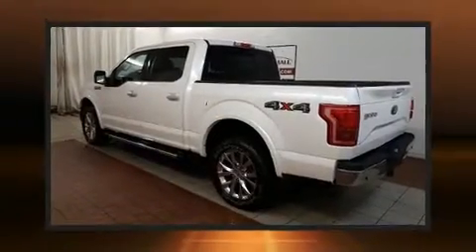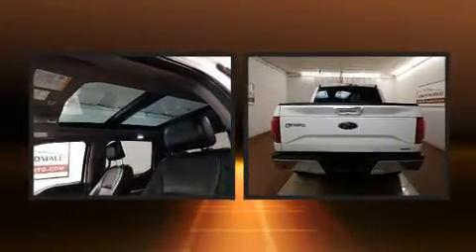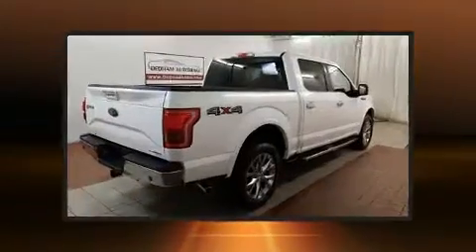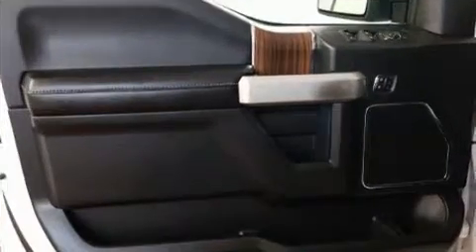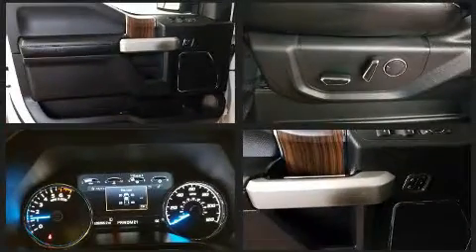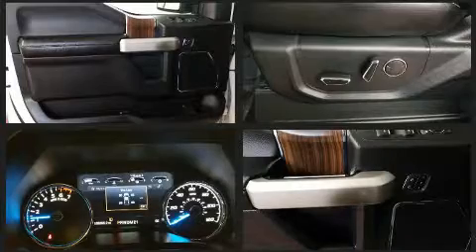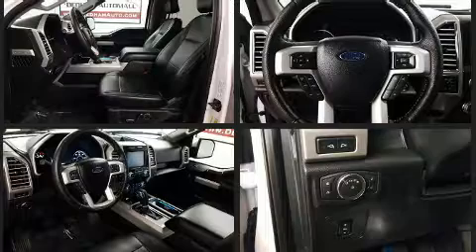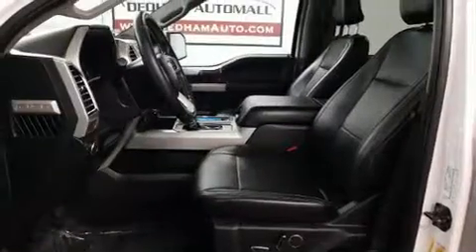2015 Ford F-150 in Dedham, MA 02026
Treat yourself to a test drive in the 2015 Ford F-150. With fewer than 35,000 miles on the odometer, you can be confident that this pre-owned vehicle will provide you reliable transportation. Ford prioritized comfort and style by including: a tachometer, variably intermittent wipers, a rear step bumper, an outside temperature display, tilt and telescoping steering wheel, and more. Safety equipment has been integrated throughout, including: head curtain airbags, front side impact airbags, traction control, brake assist, ignition disabling, and 4 wheel disc brakes with ABS. With electronic stability control supplementing mechanical systems, you'll maintain precise command of the roadway. We pride ourselves in the quality that we offer on all of our vehicles. Stop by our dealership or give us a call for more information.